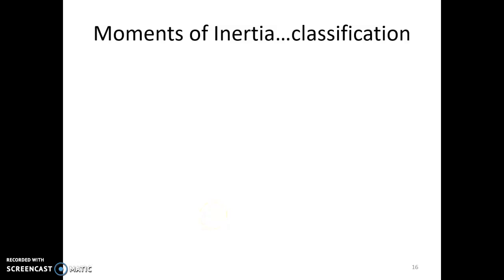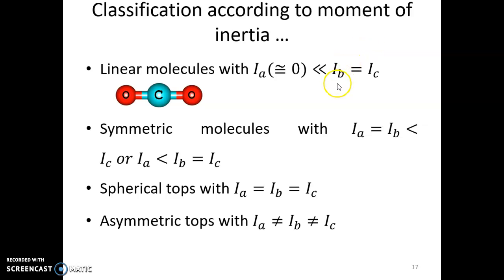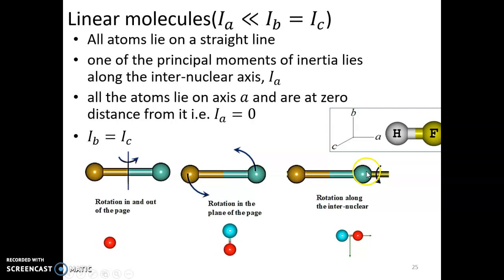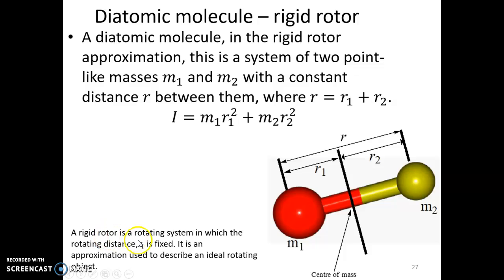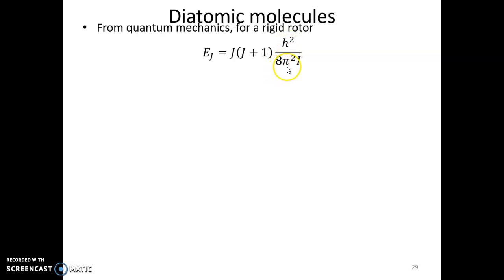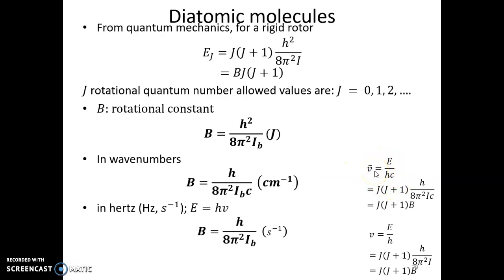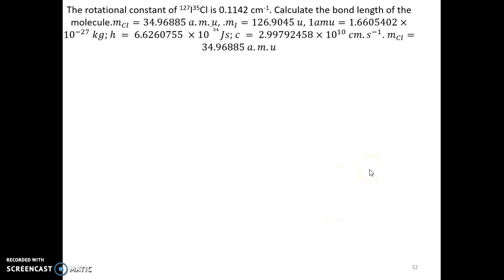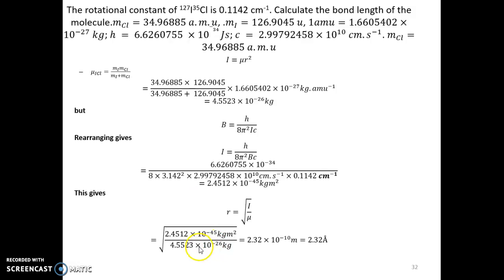Moment of inertia diatomic molecule